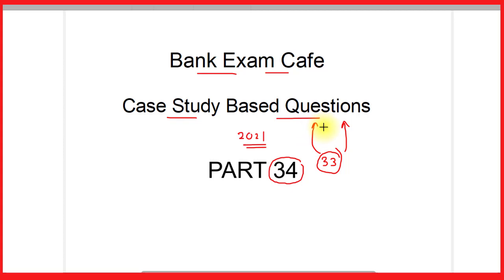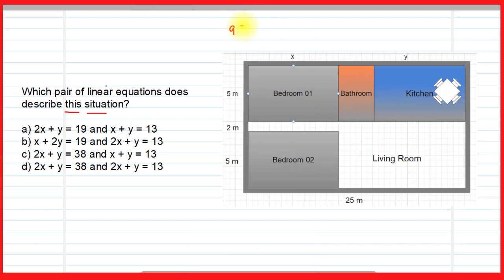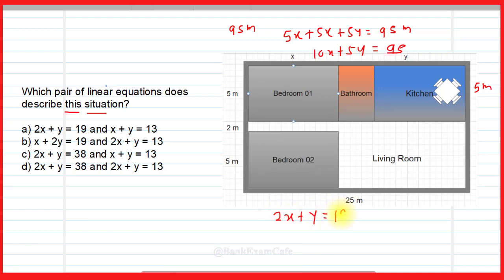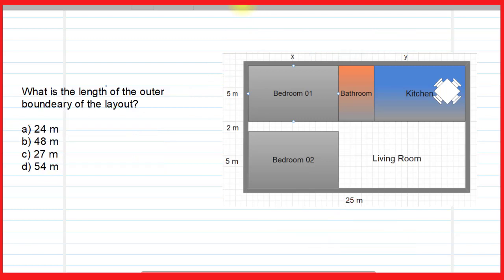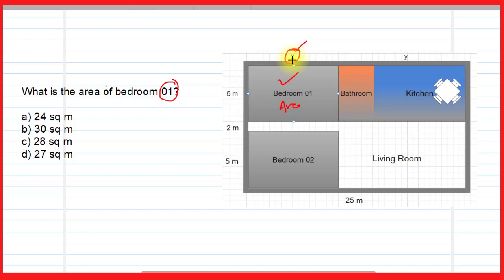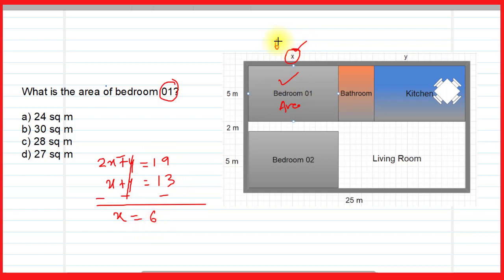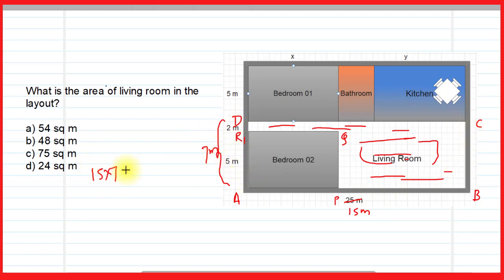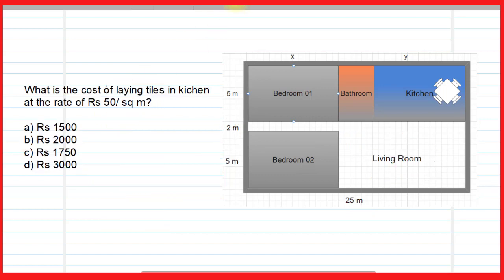CASE STUDY Questions Class 10 maths // Part 34 // Linear equations //Ch 3 // CBSE exam 2021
In this episode I have discussed one more Case study Questions class 10 maths. the questions is taken form chapter 03, Linear equations in two variables.

in this series we discuss the following topics.
case study based questions class 10 maths cbse,
case study based questions class 10 maths standard,
case study based questions class 10 maths polynomials,
case study based questions class 10 maths surface area and volume,
case study based questions class 10 maths arithmetic progression,
case study based questions class 10 maths pdf,
case study based questions class 10 maths coordinate geometry,
case study based questions class 10 maths basic,

Suggested pdf
🔹 Arithmetic Progression

✳️ Suggested Videos

Join us 🙏🙏🙏🙏🙏

bankexamcafe